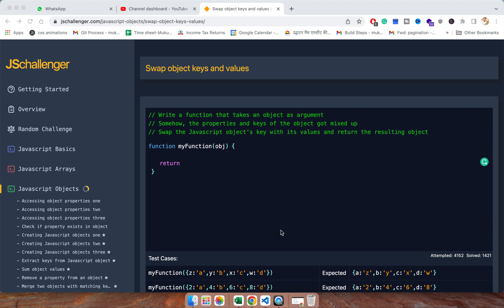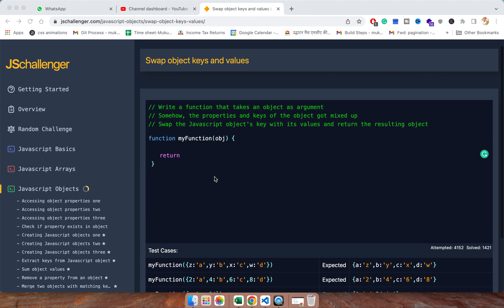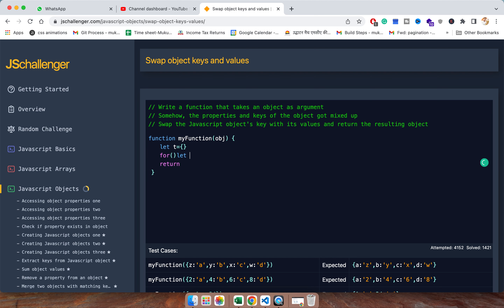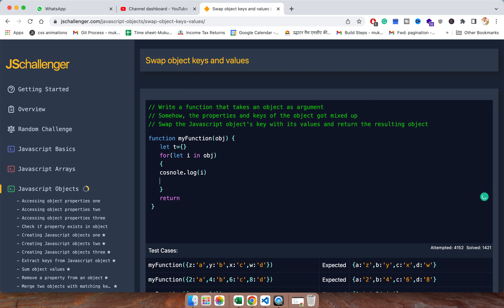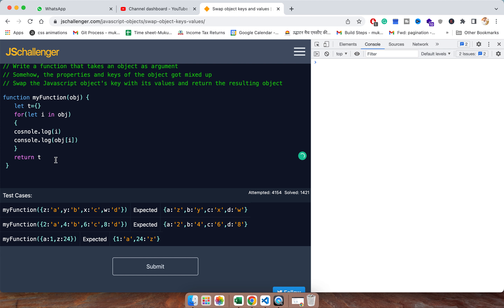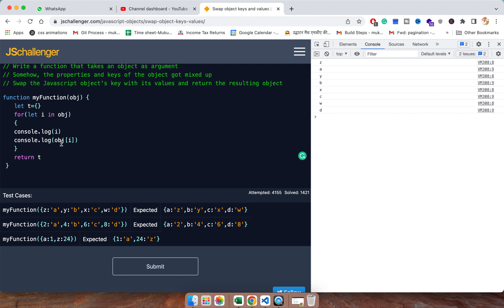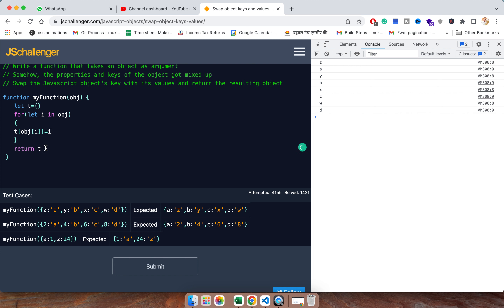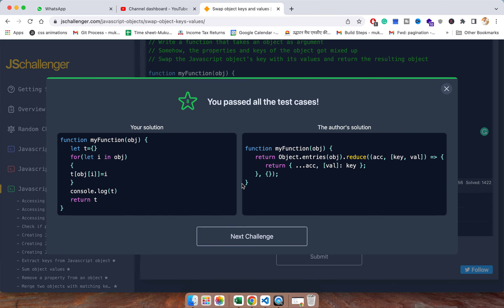Swap object keys and values | Javascript challenger #13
Buy My Favorite Items